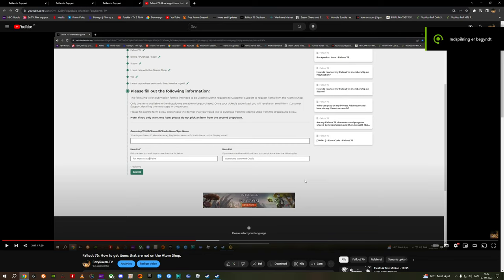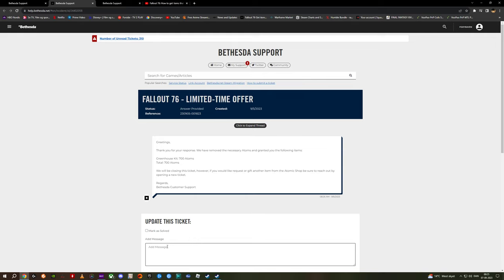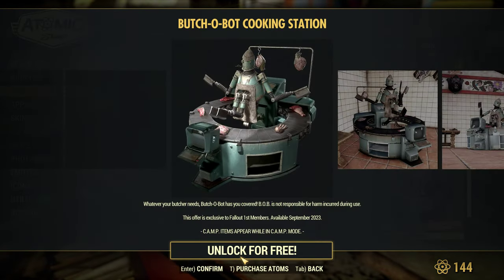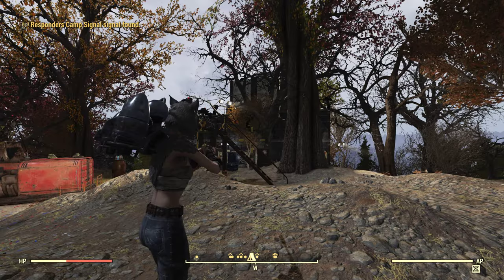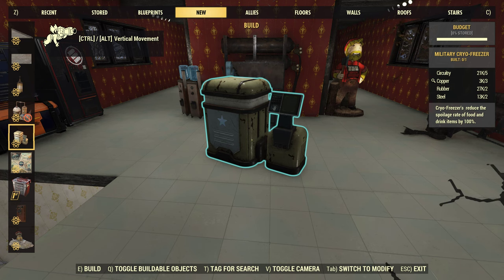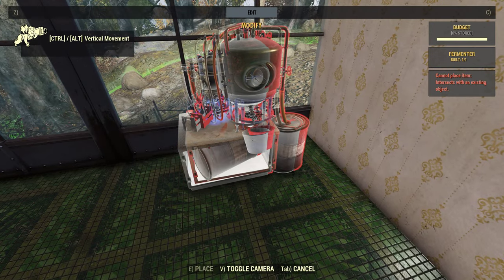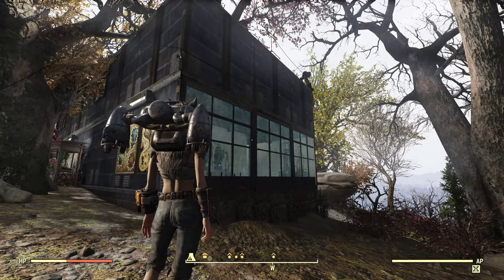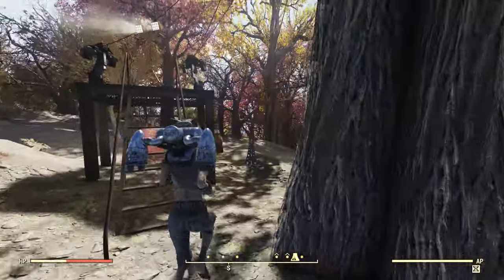Fallout 76: Ordered Items Through Support & How They Look.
Hello guys and girls and welcome to FoxyRaven-TV. Today i will show you that i just ordered a few bundles and they are now inside of my game and i am able to build them, we are gonna look on the main things and the reasons why i did order thise two packs through the Bethesda support :)

A sub and a like is always appreciated :)